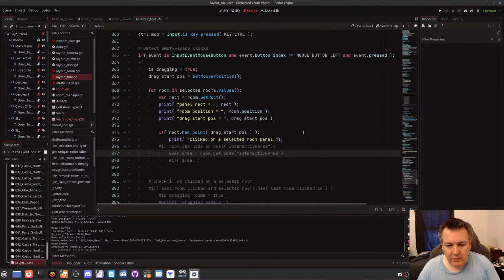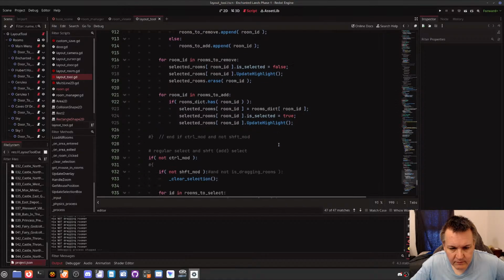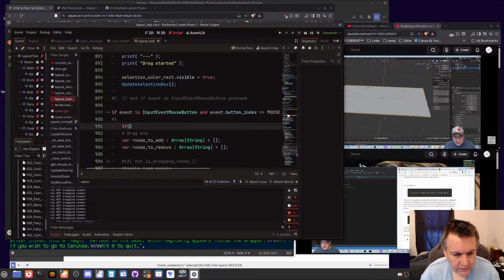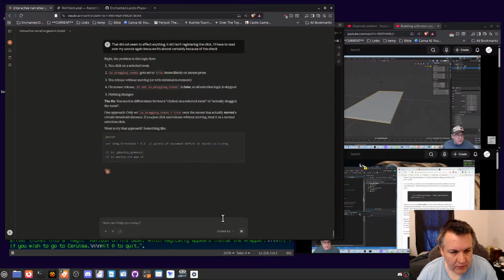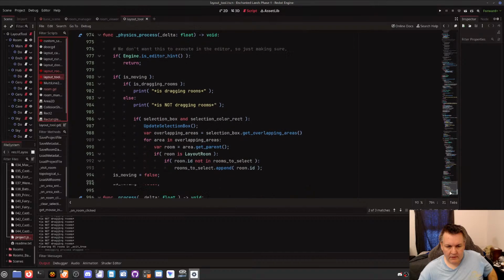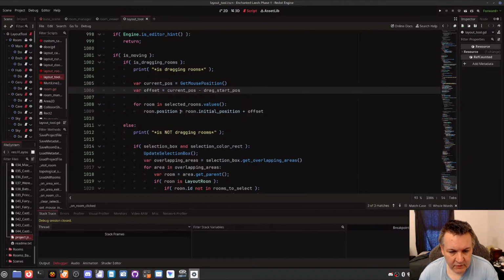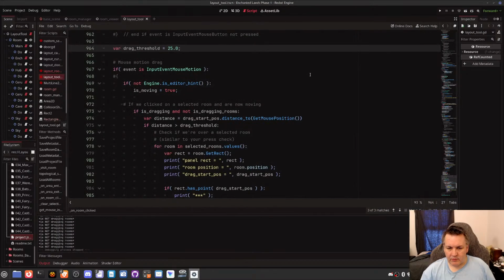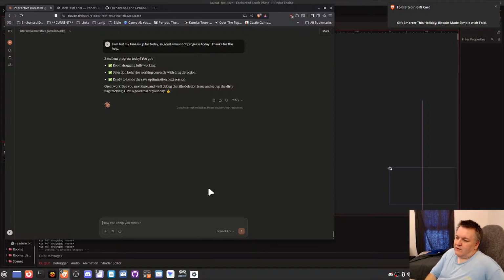Building Enchanted Lands Magical Resort: Ep. 206 part 2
Still working on room dragging.